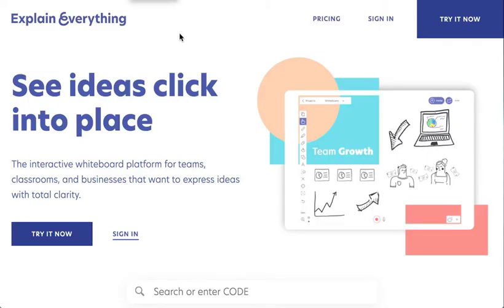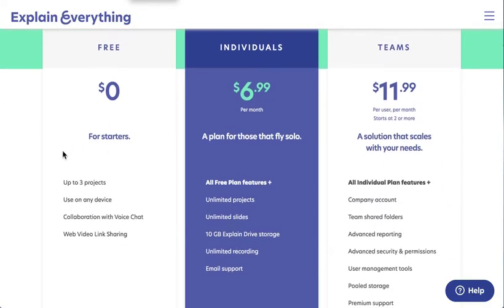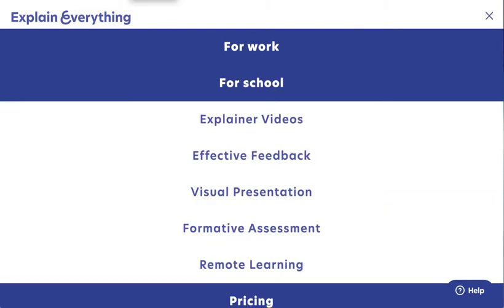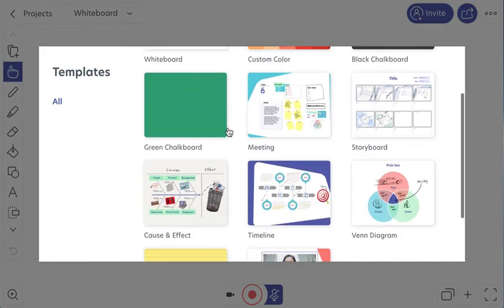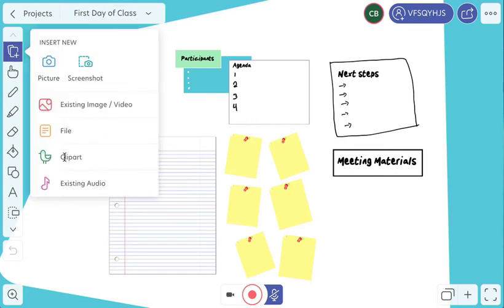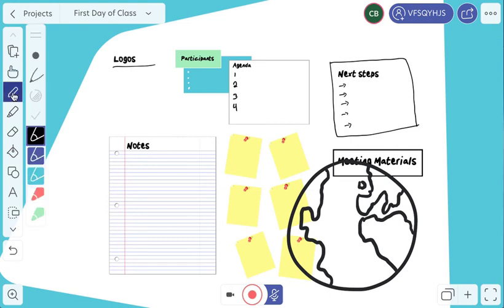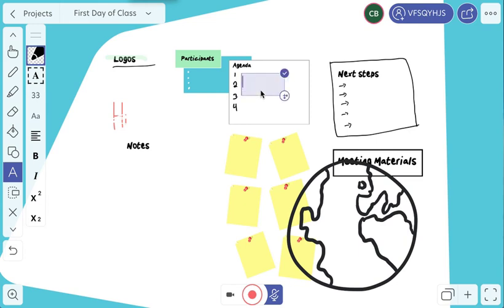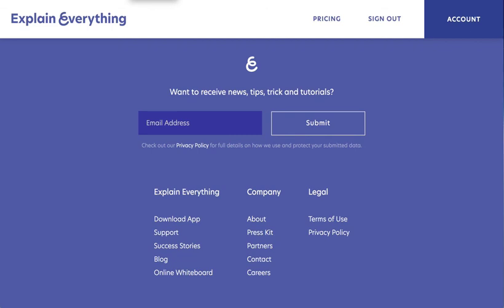Navigation of Explain Everything: An Online Digital Whiteboard Tool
Explain Everything Link: ExplainEverything.com